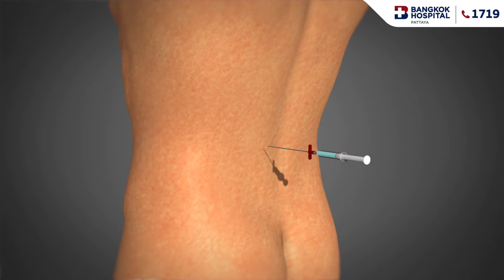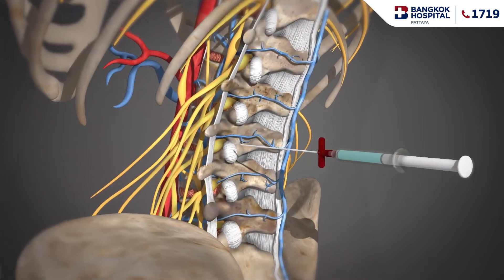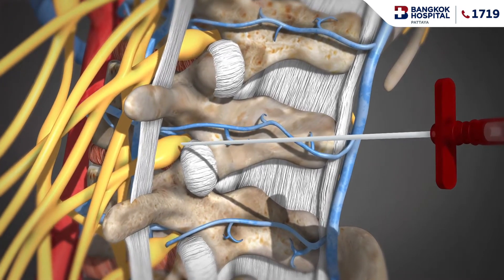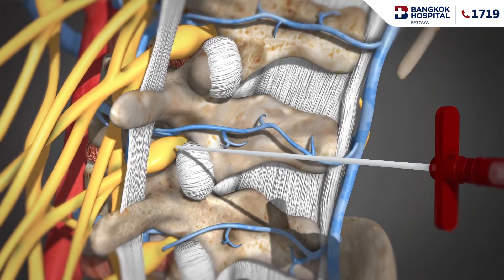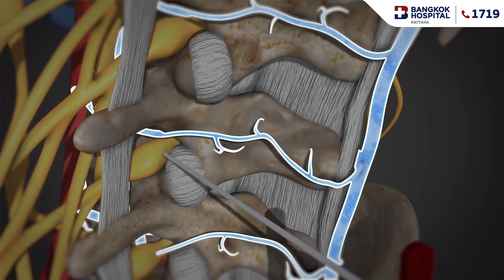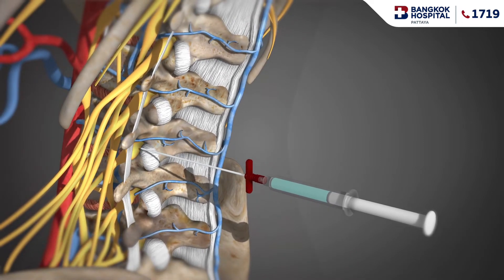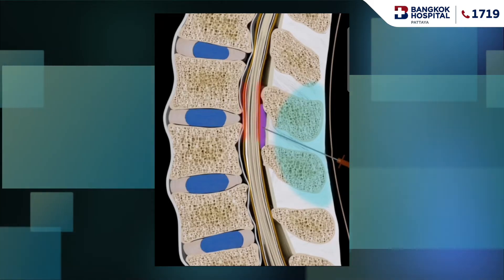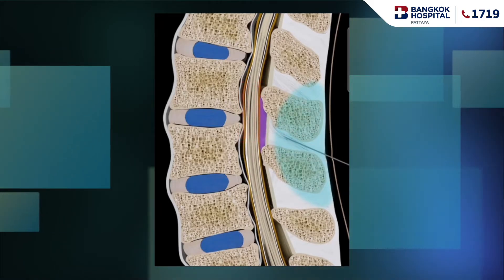The Doctors Epidural Steroid Injection (EDSI) procedure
“The Doctors” Epidural Steroid Injection (EDSI)

If you have back pain and can’t find relief with everyday remedies such as; over the counter medications, physical therapy or exercise.
Then let me help alleviate your back pain and get you back to an active life!
EDSI procedure
This procedure is done in the operating room.
To begin, the doctor will sterilize and numb the skin on your back with a local anesthetic using an X-ray image for guidance. Then inserts the needle between the bones and through the ligaments of your spine until it reaches the epidural space at the level of the inflammation. Once the needle has been inserted into the epidural space, contrast dye is injected to confirm the direction where the medication will flow. Following this then the doctor will inject the steroid around the nerve roots. Depending on your pain location, the procedure may be repeated for both left and right sides. One or more spinal levels may be injected which can last for weeks or even years.
The entire procedure generally takes less than 1 hour and after being monitored for a short time, you can usually go home. Rarely temporary leg weakness or numbness can occur; therefore someone should drive you home.
After the procedure, you may take pain medications if required.
 • Epidural Steroid Injection should NOT be performed on patient who have an active infection,
 • Bleeding tendency problem or patients with diabetes.
 • Patients with an allergy to contrast agents, anesthetics and anti-inflammatory drugs,
 • Patients with a medical history of spinal cancer,
 • Heart failure
 • And pregnant women should discuss this with your physician first.
The best successful achieved with the use of epidural steroid injections is the rapid relief of symptoms that allows patient return to their active activities.
Nearly 80 percent of our spine patients can recovery with a nonsurgical treatment.

Dr.BOONSERM PAKDEENIT
ORTHOPAEDIST/SPINE SPECIALIST